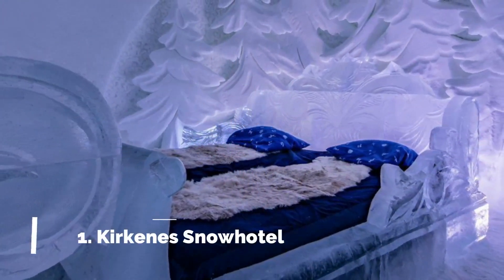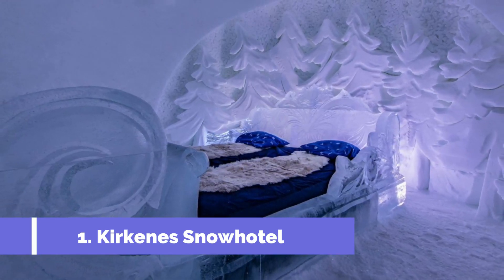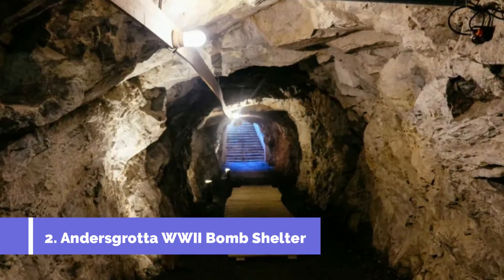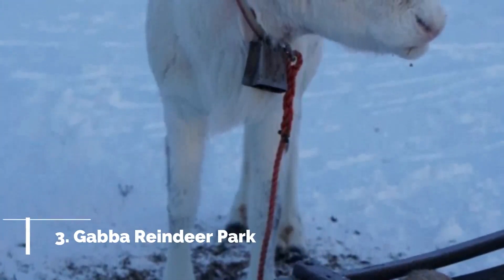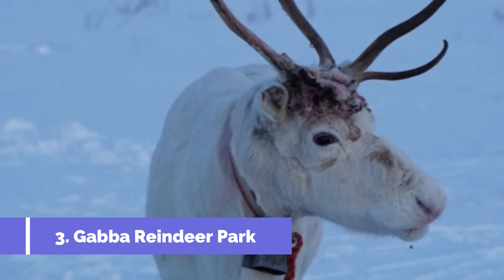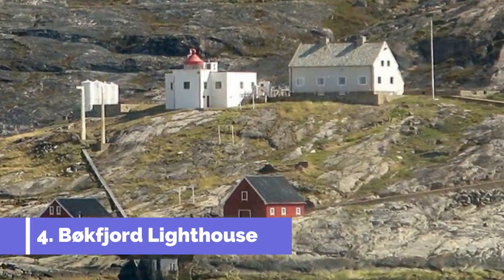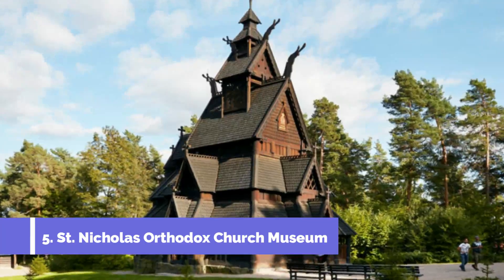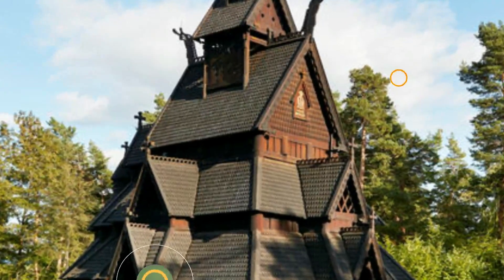Top 10 Best Tourist Places to Visit in Kirkenes | Norway - English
Kirkenes is one of the biggest tourist attractions in Norway having many best places in Kirkenes. Kirkenes is a small town in far northeastern Norway, close to the Finnish and Russian borders. It's known for its views of the Aurora Borealis, or Northern Lights. The Borderland Museum chronicles the region’s history. The Russian Soldier Monument commemorates the area’s liberation from Nazi occupation by the Red Army in 1944. Each winter the Kirkenes Snowhotel is rebuilt from fresh snow. So to help you figure out the places you need to try, we've gathered up a bucket list of the best Places in  Kirkenes that you won't regret going to.

There are many beautiful places in Kirkenes. Norway has some of the best places in Kirkenes. We collected data on the top 10 places to visit in Kirkenes. There are many famous places in Kirkenes and some of them are beautiful places in Kirkenes. People from all over Norway love these Kirkenes beautiful places which are also Kirkenes famous places. In this video, we will show you the beautiful places to visit in Kirkenes.